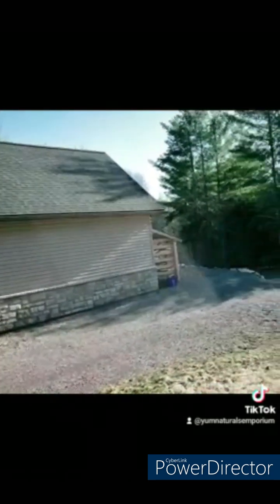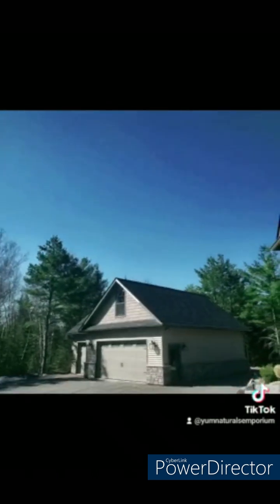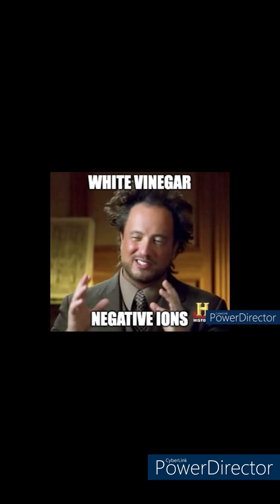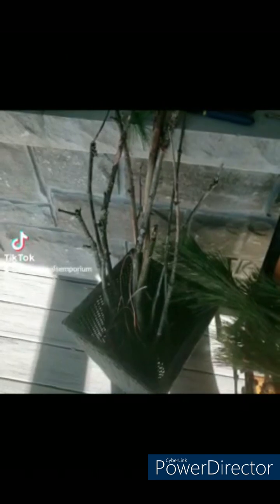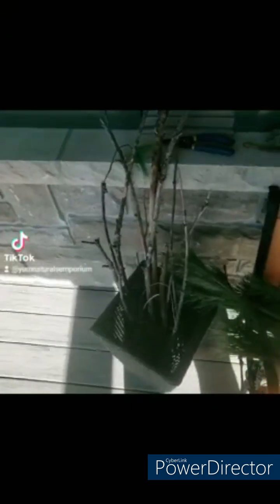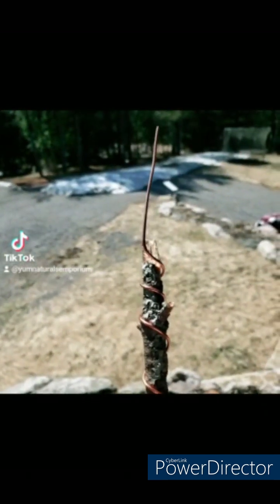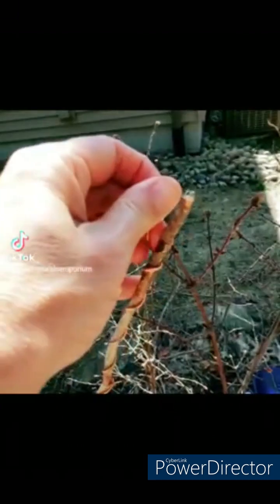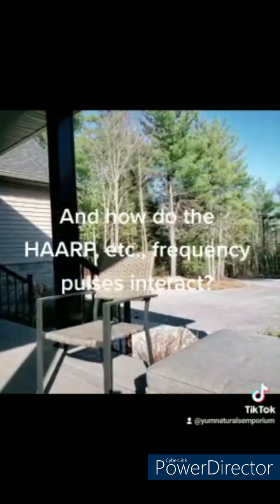Vinegar Chemistry - and Electroculture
support Amandha Vollmer at the following